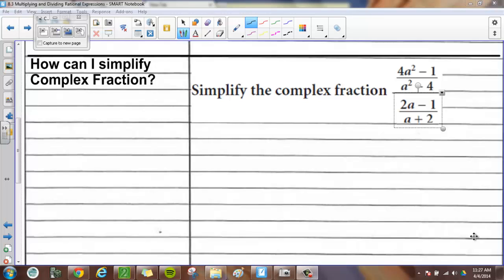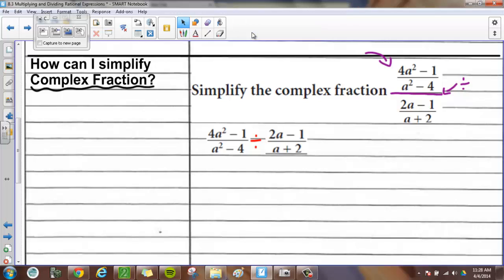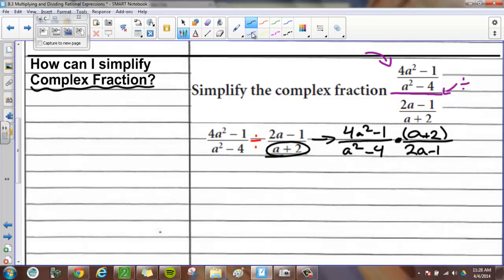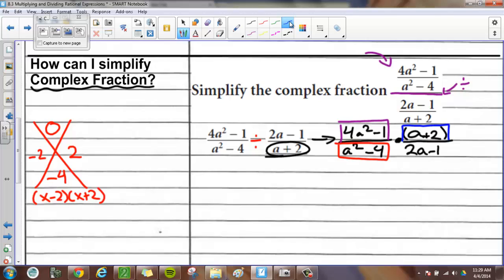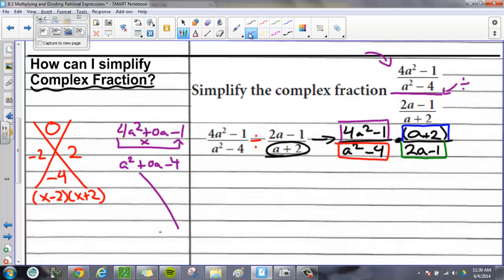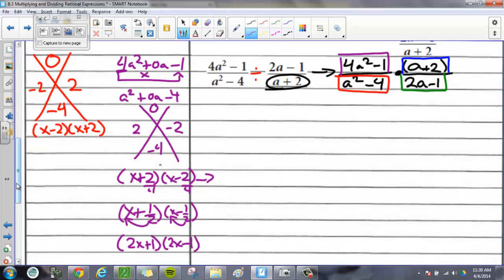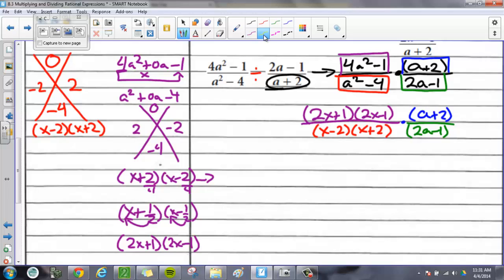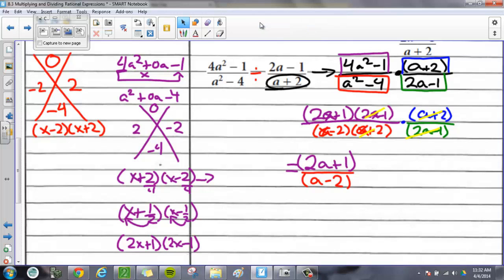8.3 Notes Part 4